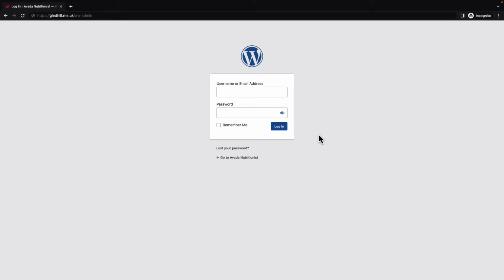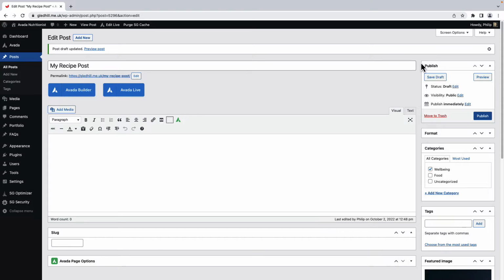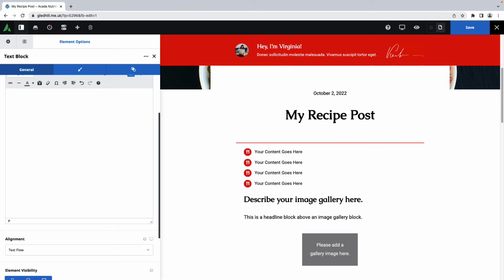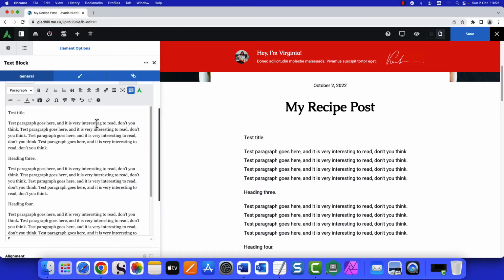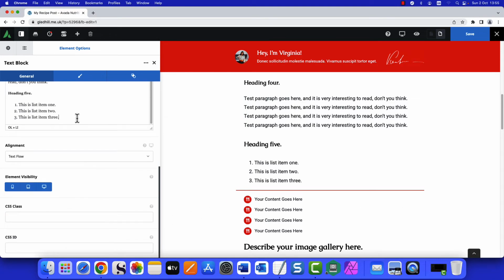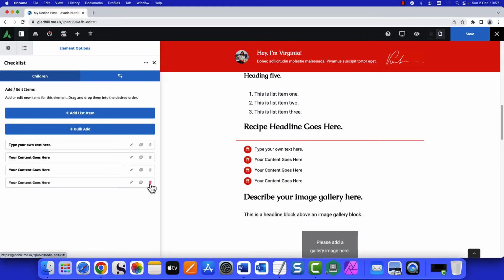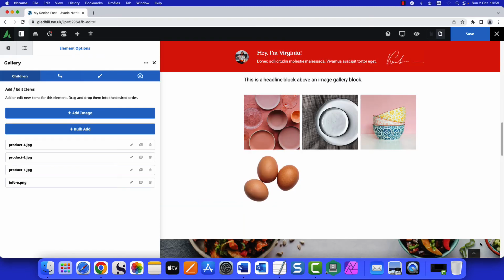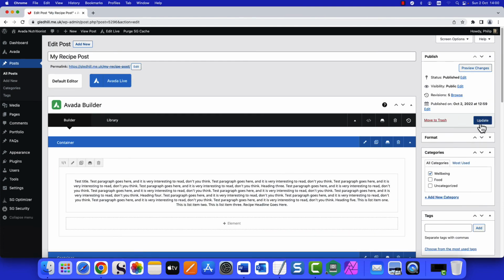Recipe Template With Avada Live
I made this video for one specific person, but if you find it useful too that's great.